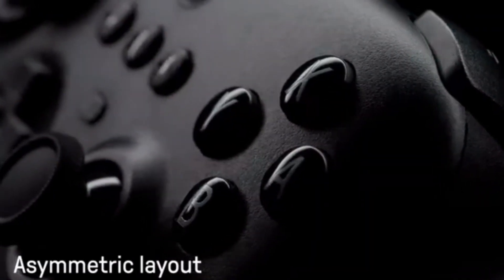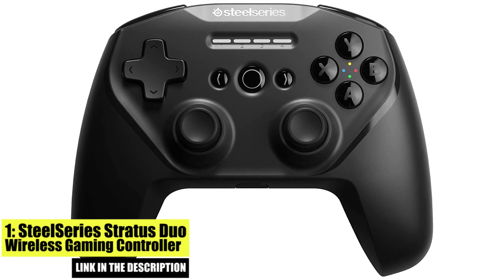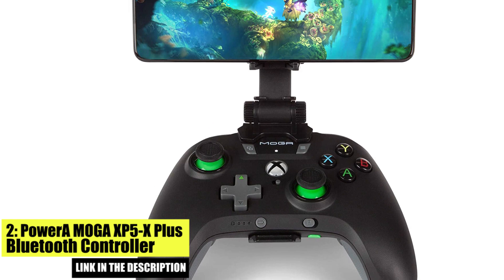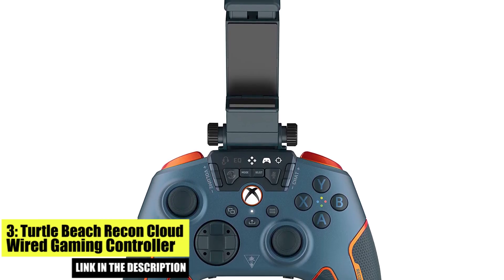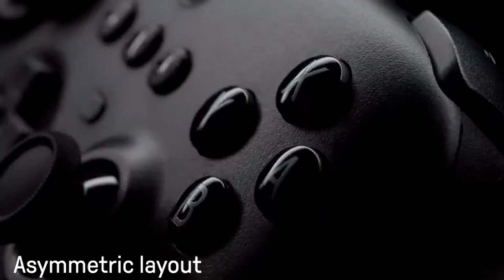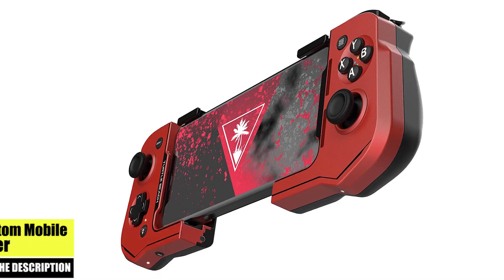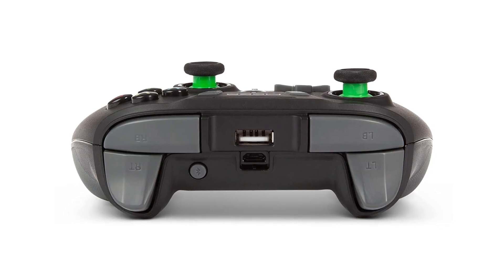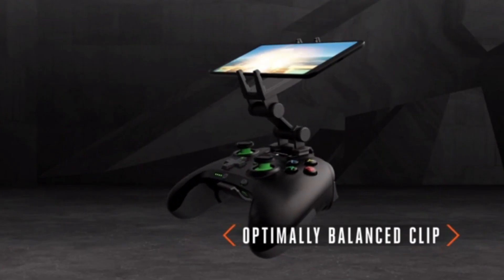Top 5 Best Bluetooth Game Controller for Android Mobile/PC And TV Box - Best Gaming Controller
Looking for the best Bluetooth game controller for your Android mobile, PC, or TV box? Look no further! In this video, we'll show you the top controllers on the market, with a focus on their compatibility, build quality, and overall performance. Whether you're a casual gamer or a hardcore enthusiast, these controllers are sure to give you a fantastic gaming experience. So, sit back, grab your device, and get ready to discover the best Bluetooth game controller for your gaming needs.

If you want to buy these products check the description below I will include the product link.

►► SteelSeries Stratus Duo Wireless Gaming Controller
►► PowerA MOGA XP5-X Plus Bluetooth Controller
►► Turtle Beach Recon Cloud Wired Gaming Controller
►► 8Bitdo Ultimate Bluetooth Controller with Charging Dock
►► Turtle Beach Atom Mobile Game Controller

►►►Term of Use:
All the contents (music) on the video are copyrighted from youtube free music. Also, video footage and images are also copyrighted from many other sources. So, if you have any issue, please contact with me.

See Again: Top 5 Best Bluetooth Game Controller for Android Mobile/PC And TV Box - Best Gaming Controller